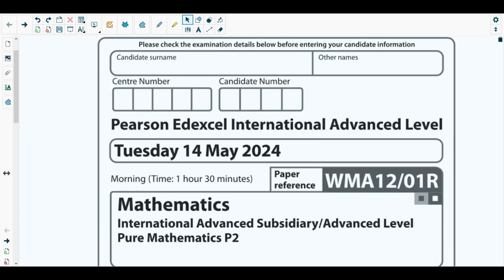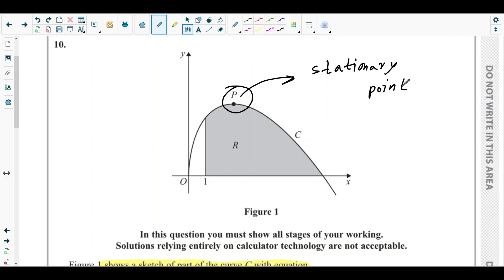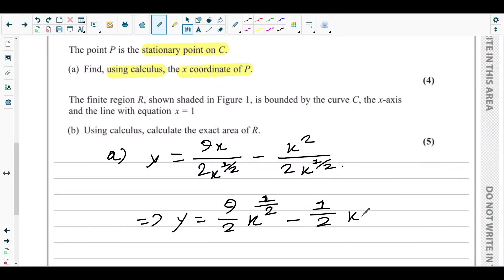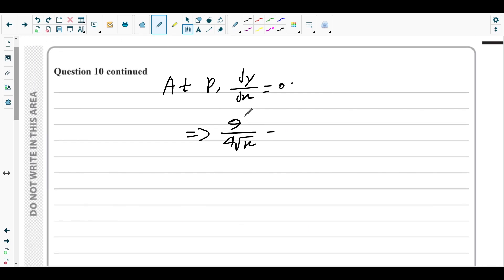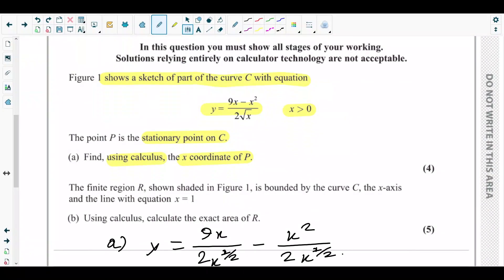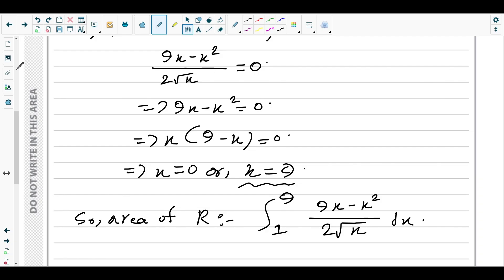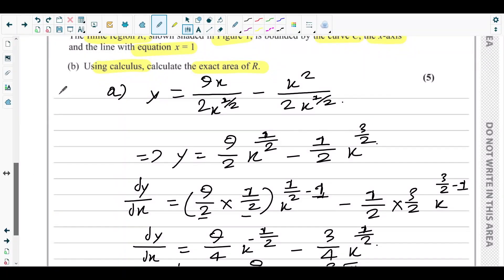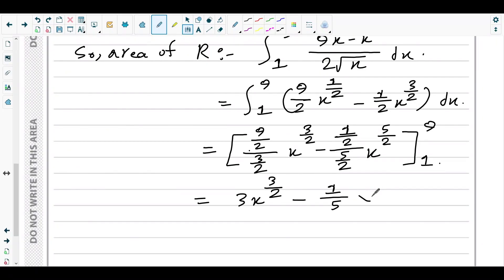Q.NO.10-Differentiation:Finding Coordinate of Turning Point & Integration:Finding Area Under a Curve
TIMECODES:

00:00 - Part (a)
04:43 - Part (b)

🎓 𝗧𝘂𝘁𝗼𝗿𝗶𝗻𝗴 𝗜𝗻𝗾𝘂𝗶𝗿𝗶𝗲𝘀

📞 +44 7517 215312 (WhatsApp available)